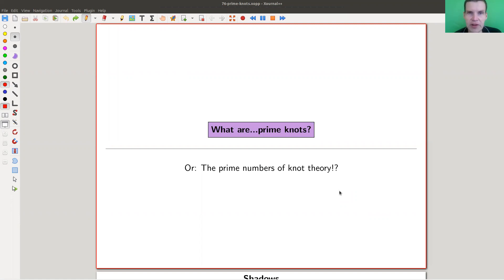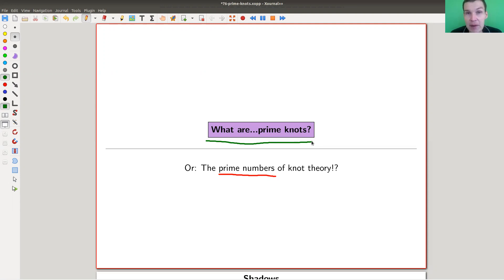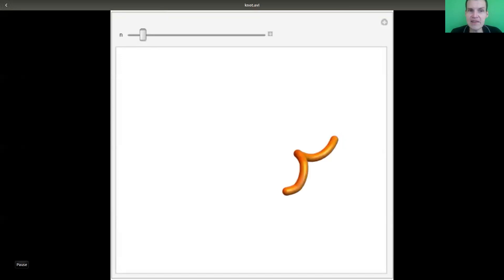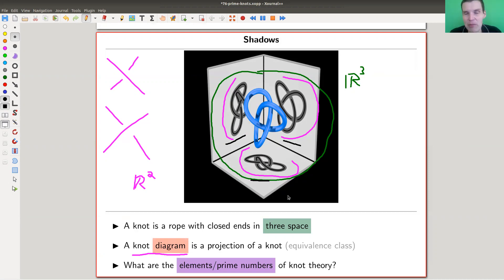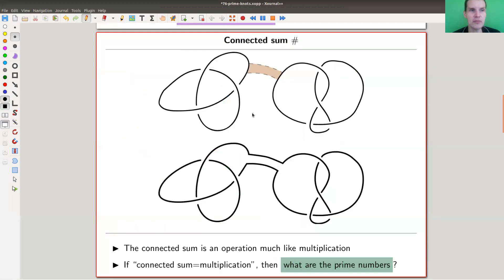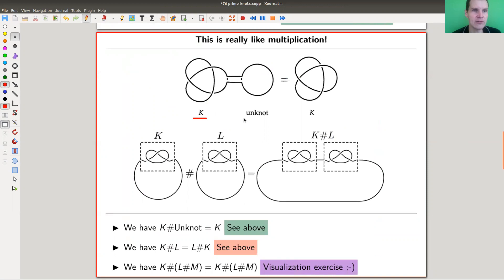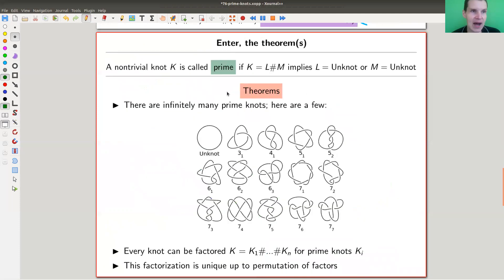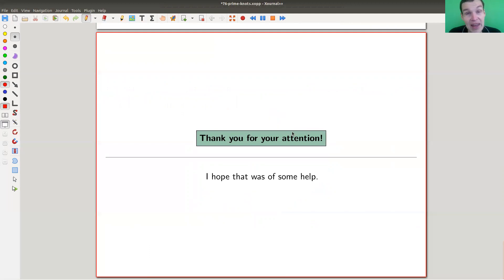What are...prime knots?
Goal.

This time.
What are...prime knots? Or: The prime numbers of knot theory!?

Slides.

Knot theory.

Prime knots.

Granny knot.

Knot atlas.

Number of knots.

SnapPy.

Mathematica.

Pictures used.